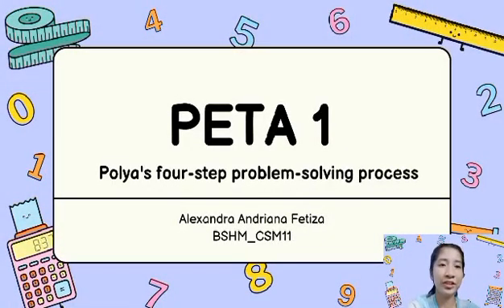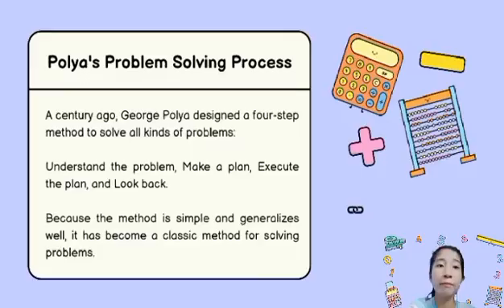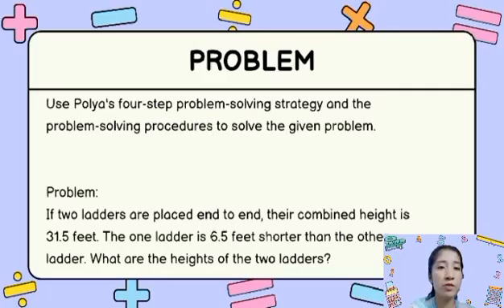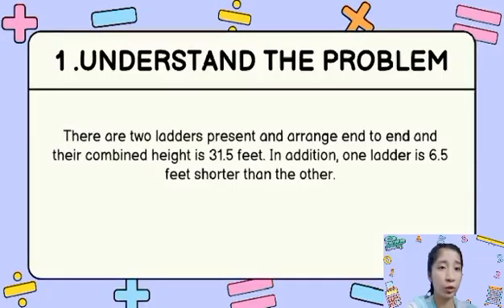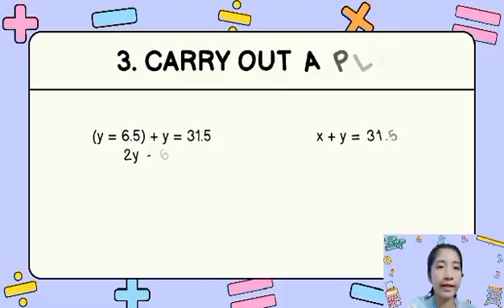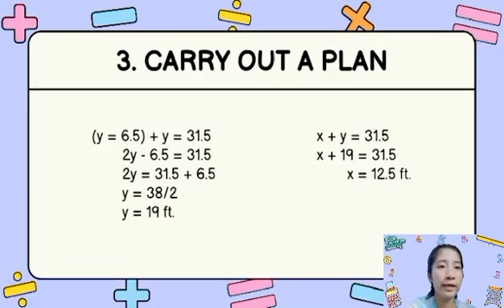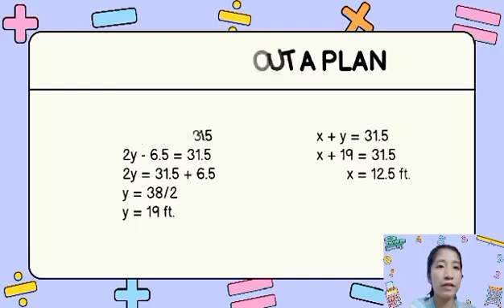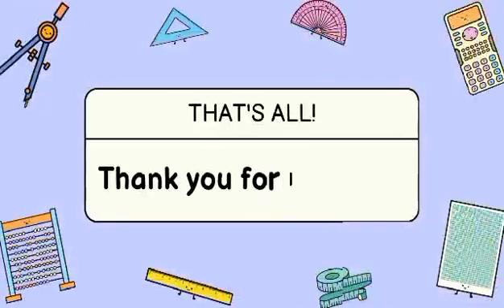HEIGHT OF LADDERS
POLYA'S PROBLEM-SOLVING STRATEGY  PART 2

Problem: Heights of the Ladders. If two ladders are placed end to end, their combined height is 31.5 feet. One ladder is 6.5 feet shorter than the other ladder. What are the heights of the two ladders?

Credit: LCCM BSHMCSM FETIZA MATH101 PETA1